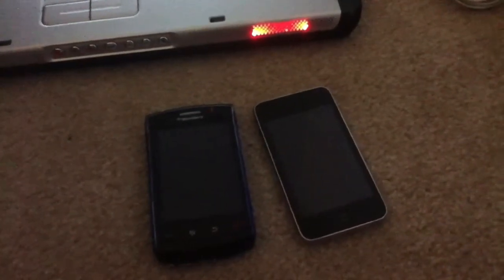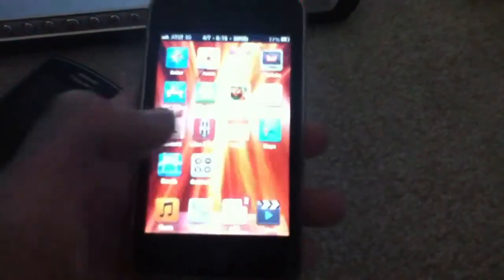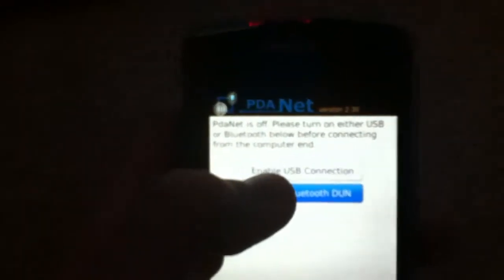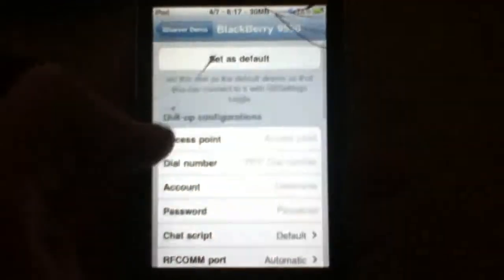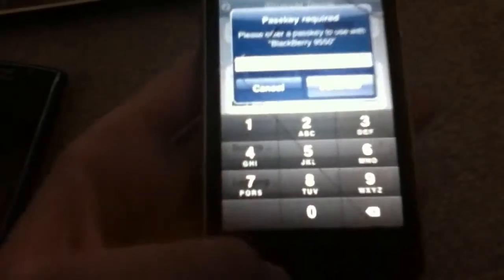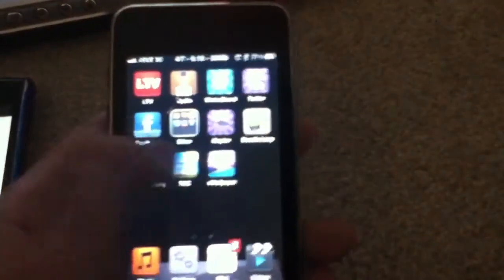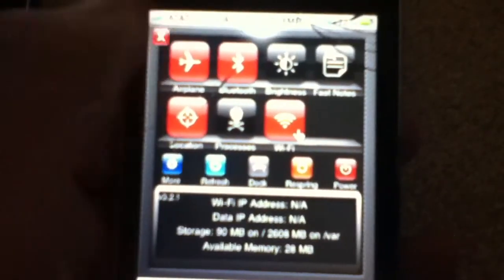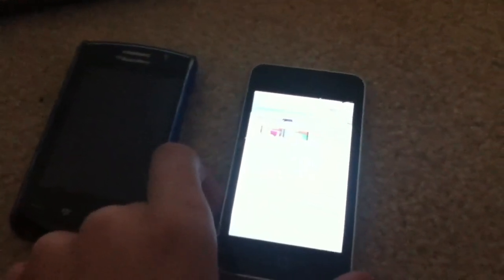Tether your Blackberrys 3G connection with an iPod touch or iPhone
Ibluever and PDANet